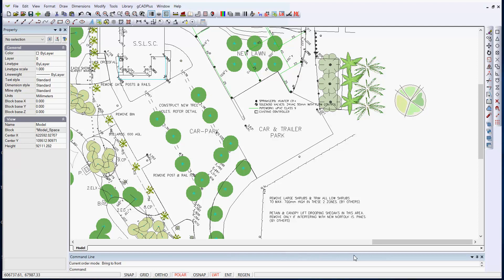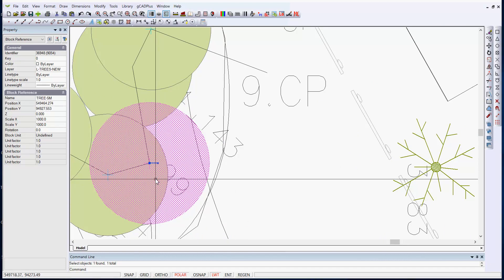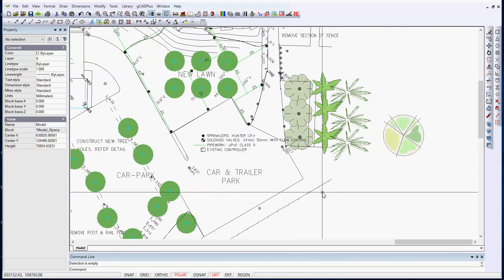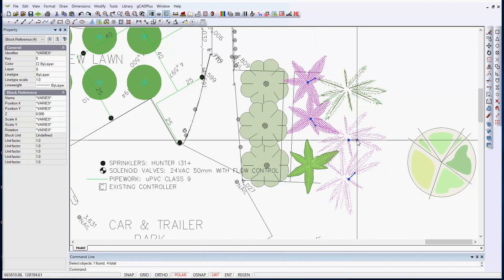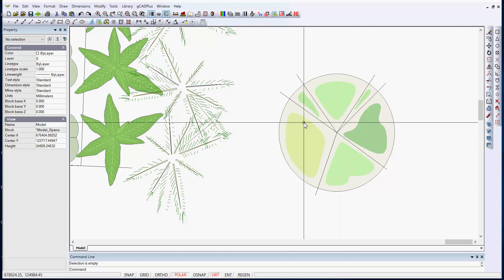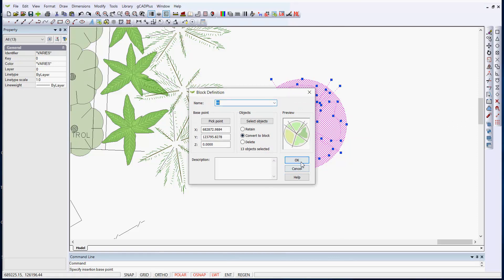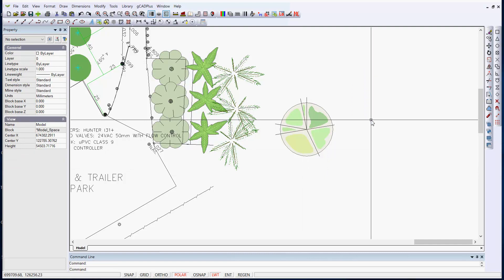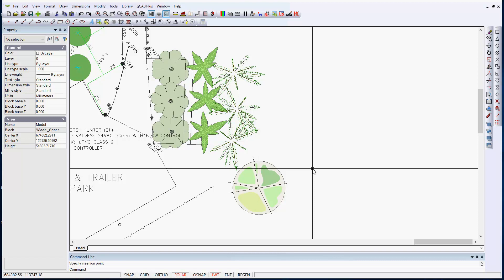The importance of accurately defining a base point in a block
Here we show the importance of defining base points in blocks in the drafting environment. The ability to move and rotate a block using a grip placed at an appropriate point in a block is illustrated.  @gcadplus